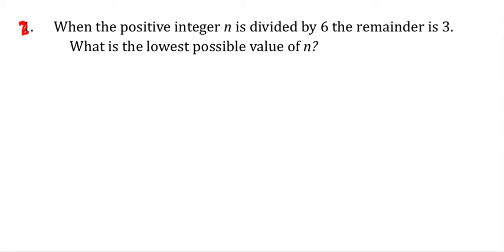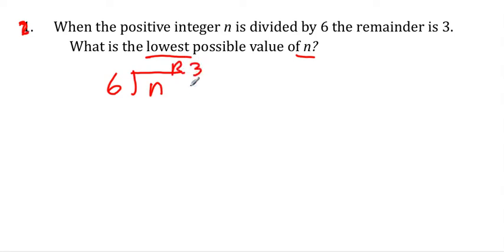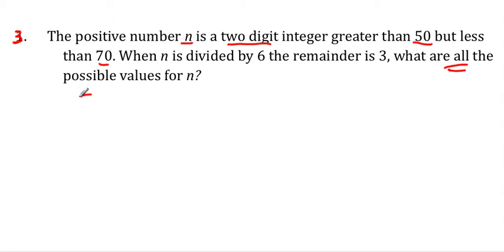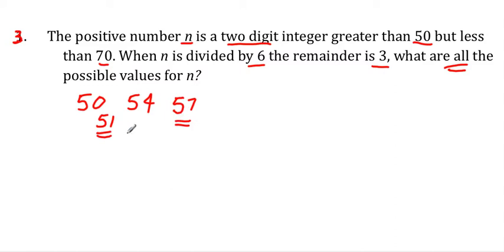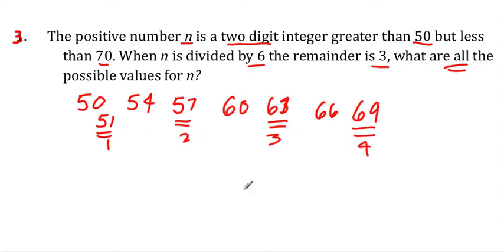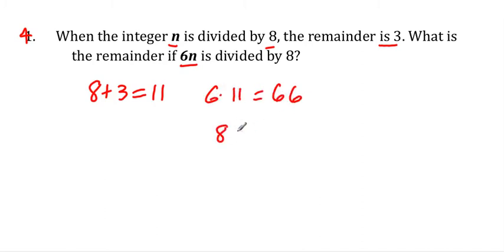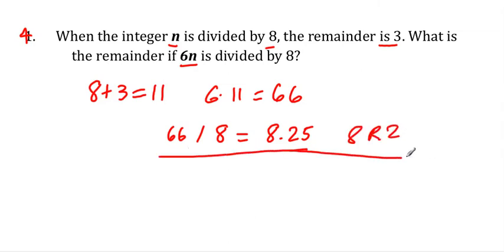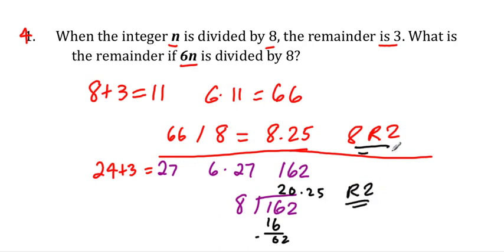SAT Tricks & Tips 3.07 Remainder Problems 2 through 4